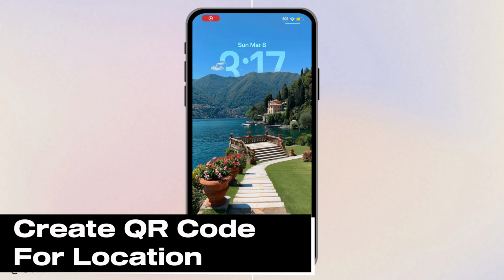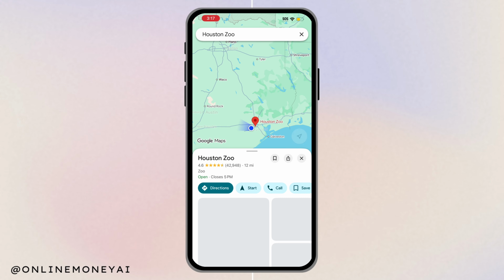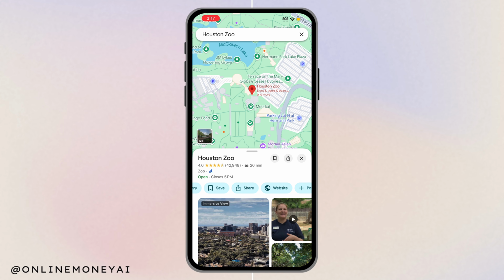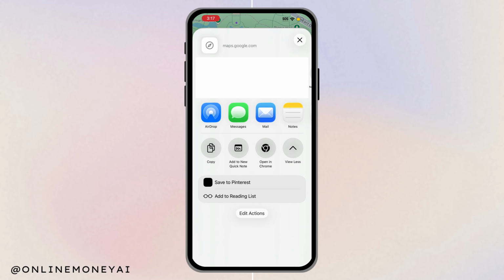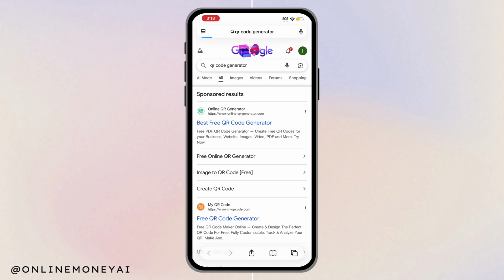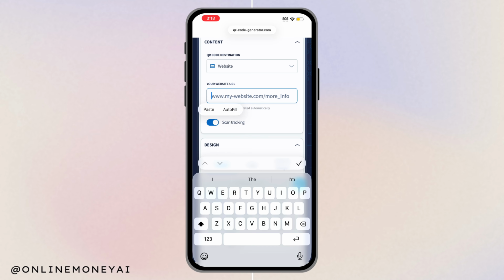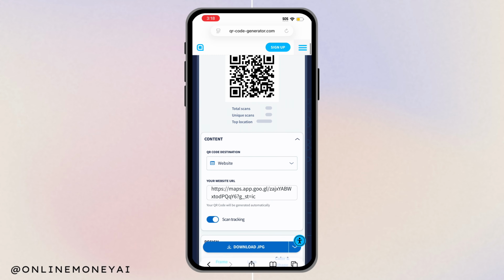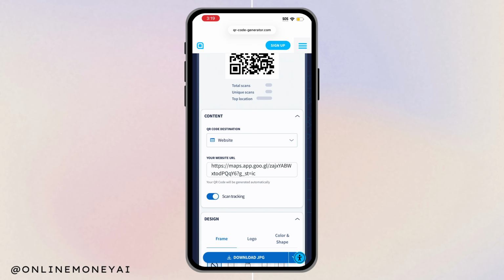How To Create QR Code For Location In Google Maps (2026) – Easy Guide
Want to share a location using a QR code?

In this step-by-step tutorial, I’ll show you how to create a QR code for any location in Google Maps.

📌 In this video:
How to copy a Google Maps location link
How to generate a QR code for a location
How to download the QR code image
How to share the QR code with others

Works on iPhone and Android with the latest version.